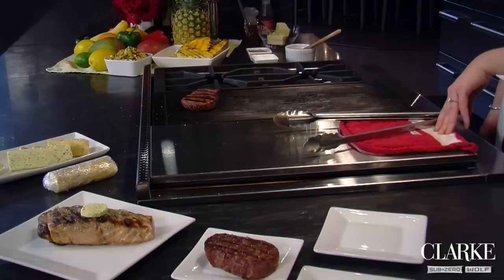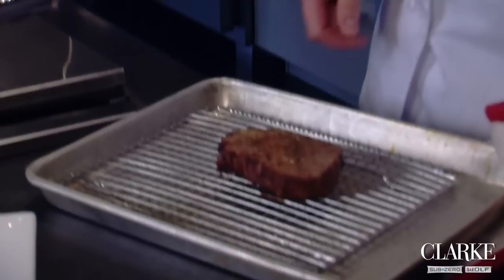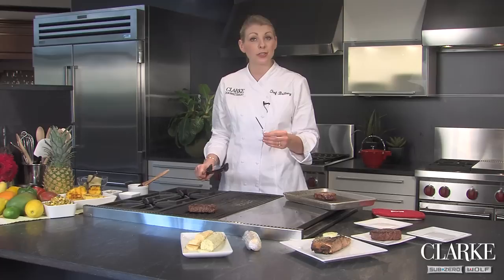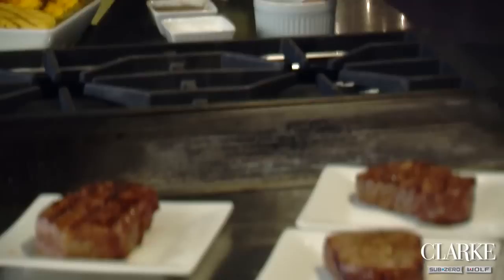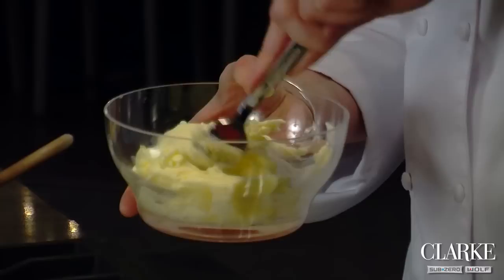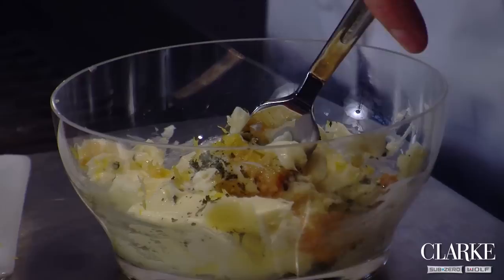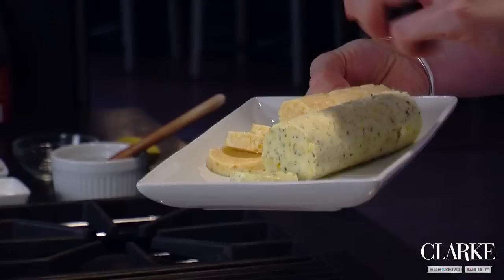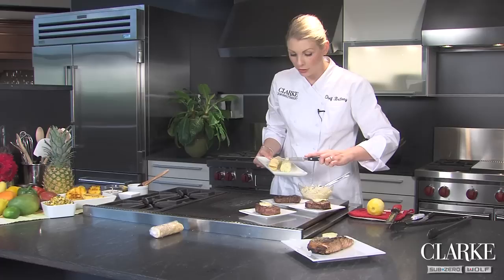Cooking Steak on the Grill, Charbroiler or Oven? Which is better? (Spoiler: depends on your taste)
Chef Brittany Williams from Clarke, New England's Official Showroom and Test Kitchen for Sub-Zero and Wolf compares the Wolf Charbroiler, the Wolf outdoor Gas Grill, and the Wolf Broiler located in the Wolf All Gas Range (GR366). Brittany also discusses compound butter.

If you are thinking of re-doing your Outdoor Kitchen, your first stop should be to a Consultant at Clarke. At Clarke, you can test drive the appliances without any sales pressure. We have professional chefs to teach you cooking technique right on the Wolf product of your dreams.

Clarke is New England's Only Sub-Zero and Wolf Showroom. Located in Milford and Boston, MA and South Norwalk CT